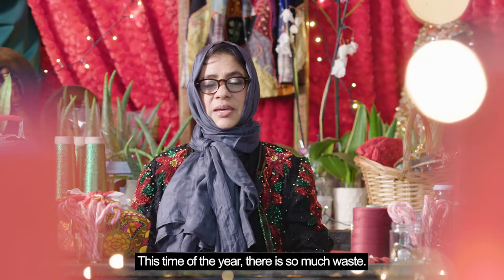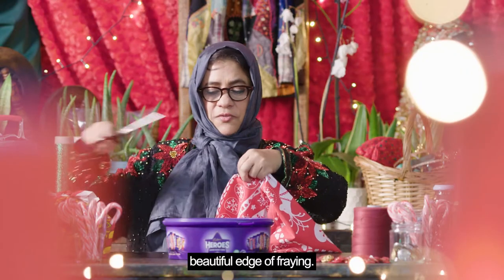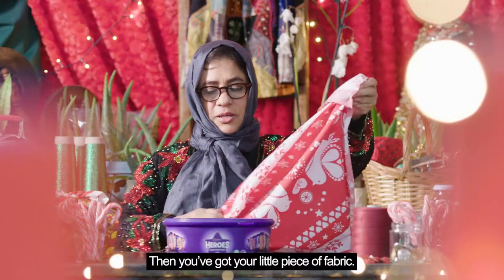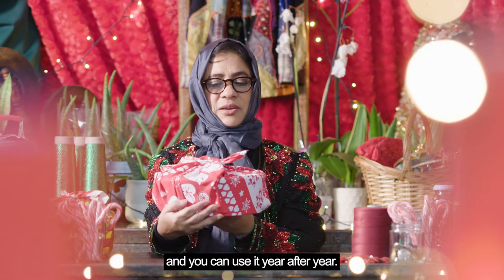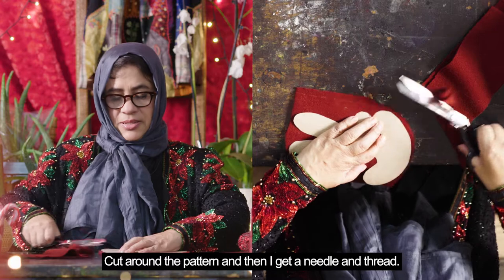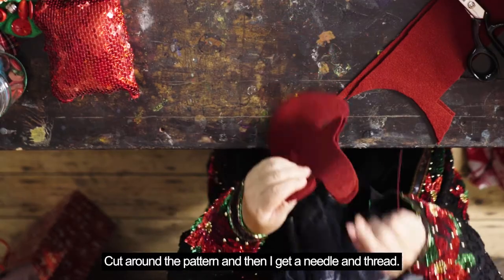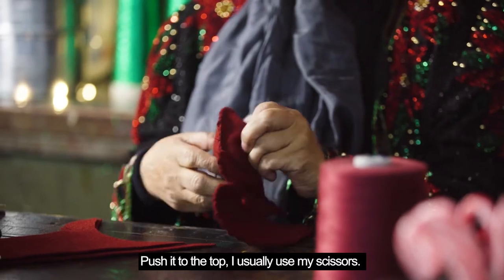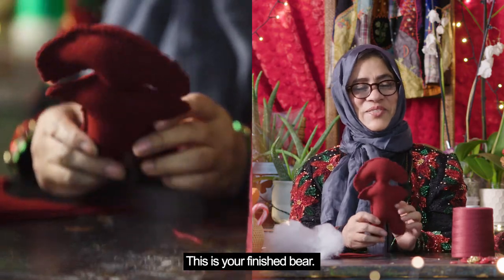Christmas How To - A sustainable Christmas with Taslima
Our National Lottery Heritage Award 2020 winner Taslima from @creativedesignmanufacture has some festive ideas for sustainable gift-wrapping🎁, and teaches us how to make your very own Christmas bear! 🧸

Taslima has been working tirelessly during 2020 to help vulnerable and disadvantaged women learn a new skill whilst preserving the heritage of hand processed textile manufacturing of Britain and South Asia:

If you’ve ever wondered where the money raised from selling National Lottery tickets goes, then National Lottery Good Causes has the answer.

Since 1994, National Lottery players have raised a staggering £42 billion for Good Causes across the UK (that’s £30 million a week), and here on our YouTube page you can read about and see photos and videos of just some of the projects, groups and individuals who’ve benefited from National Lottery funding.

With money being distributed to deserving causes across the arts, sport, heritage, charity/voluntary sector, health, education and the environment, there’s some really diverse stuff available to view here.